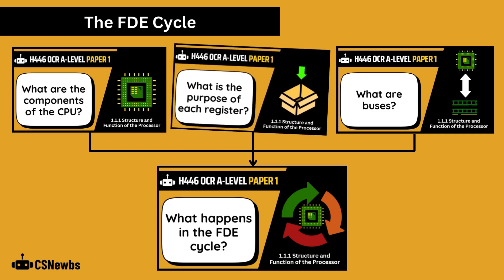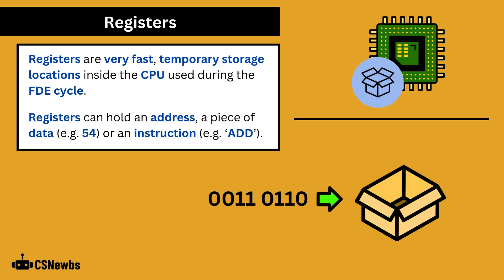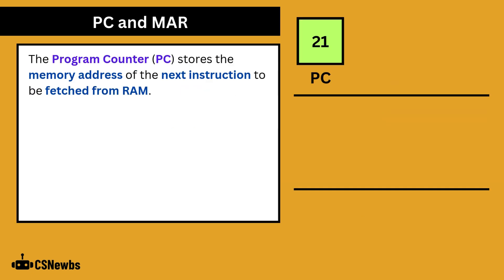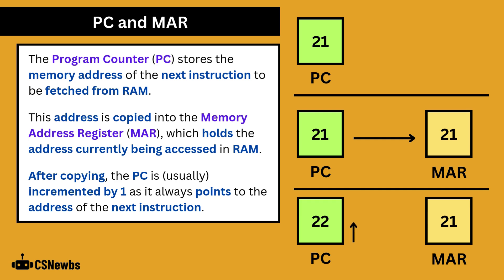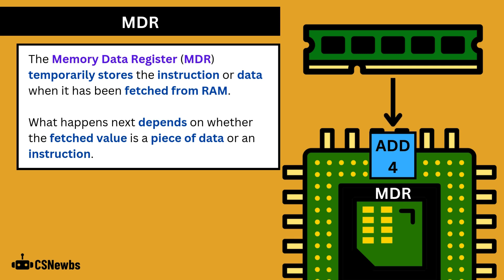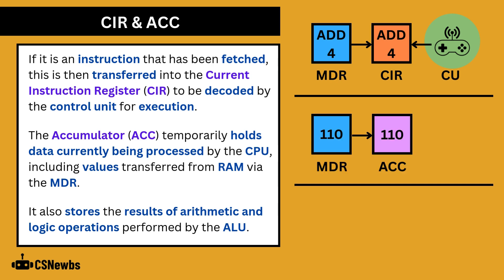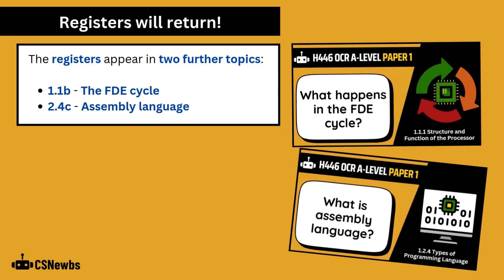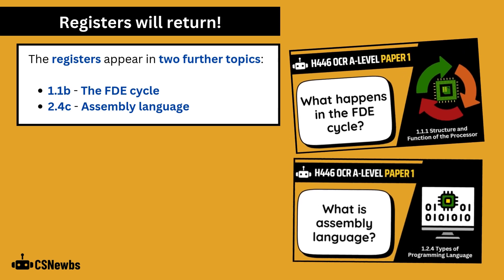CPU Registers | 1.1a | OCR A-Level Computer Science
This video explains the key registers used in the FDE cycle. It describes the purpose of the Program Counter (PC), Memory Address Register (MAR), Memory Data Register (MDR), Current Instruction Register (CIR) and Accumulator (ACC), as well as what each register stores and the interaction between them.

🎓 Course:
- Qualification: OCR A-Level Computer Science
- Certificate: H446
- Component 1: Computer Systems
- Topic: 1.1.1 Structure and Function of the Processor